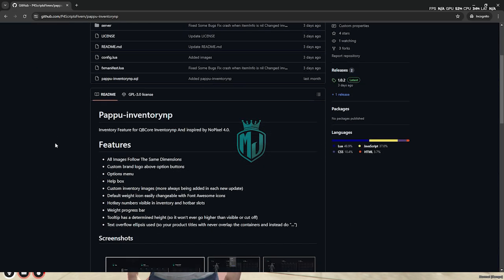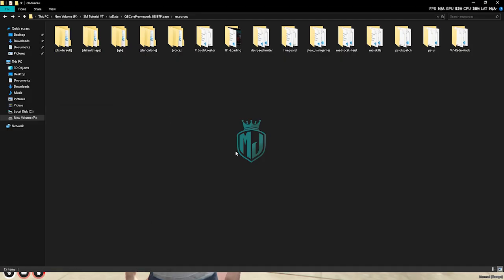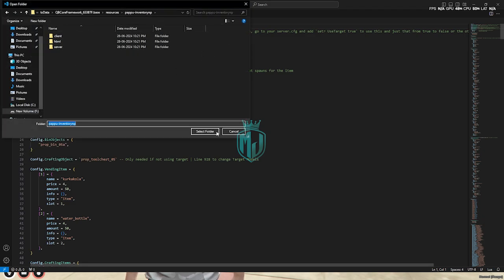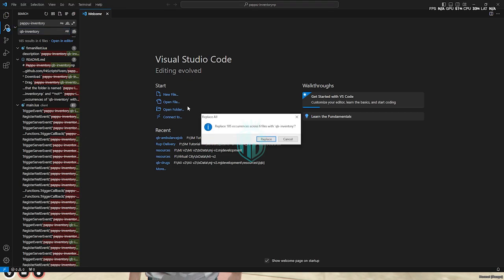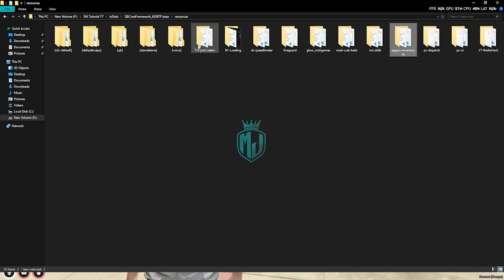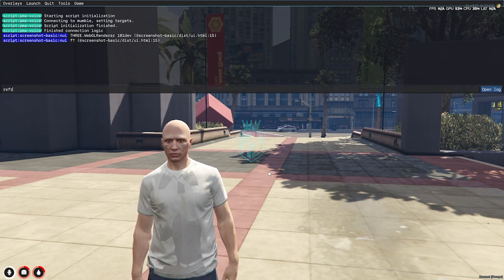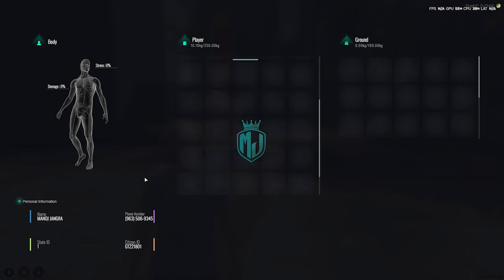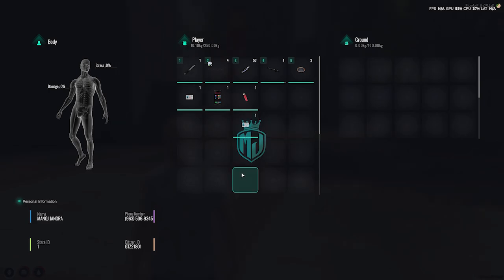NP INSPIRED INVENTORY SCRIPT *FREE* | FiveM Roleplay Scripts | FiveM Tutorial 2024 | MJ DEVELOPMENT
And for the most reliable fivem scripts supporting QBCORE, ESX, VRP check NP INSPIRED INVENTORY SCRIPT *FREE* | FiveM Roleplay Scripts | FiveM Tutorial 2024 | MJ DEVELOPMENT